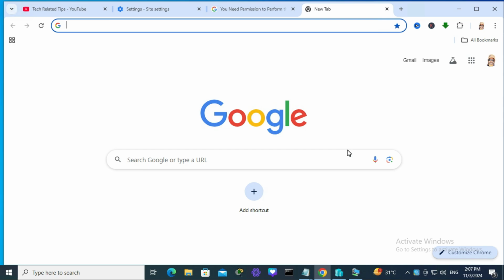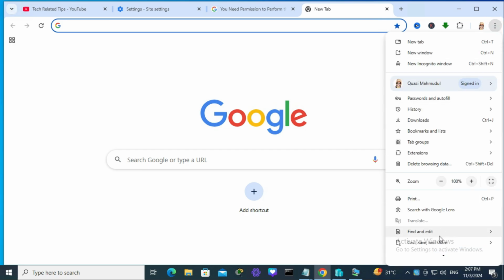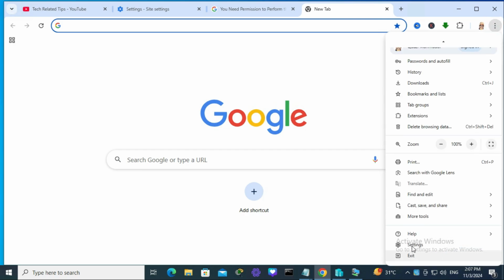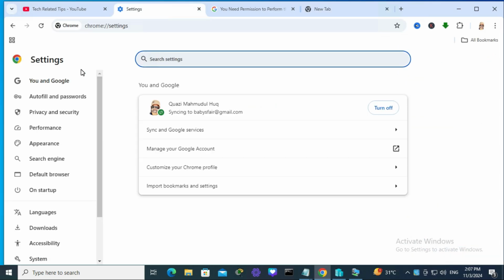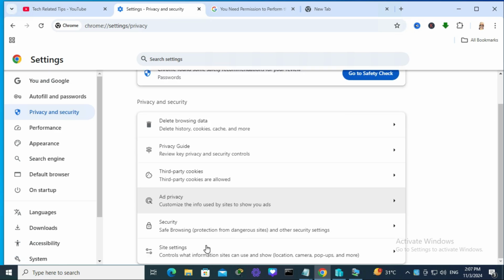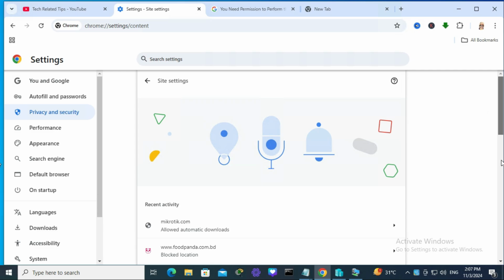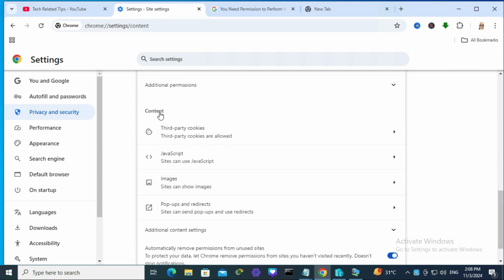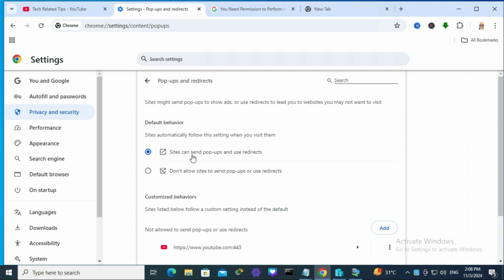How to Block Pop Ups on Google Chrome [Easy Step]